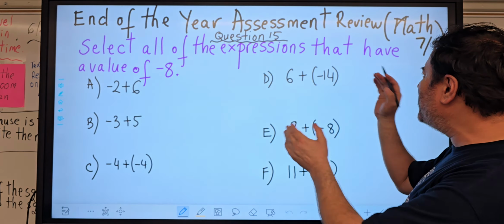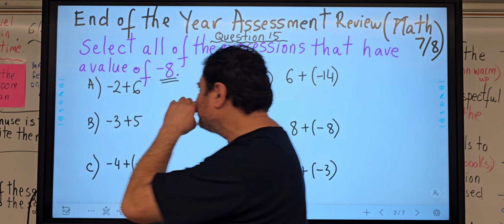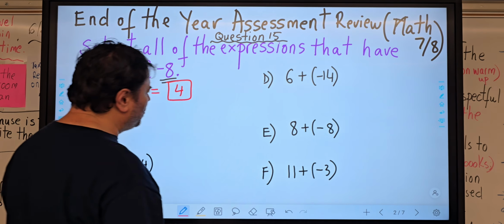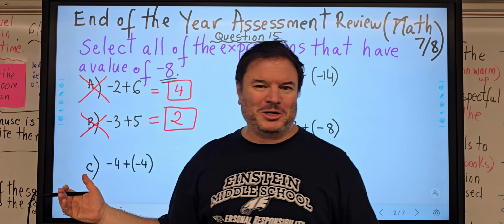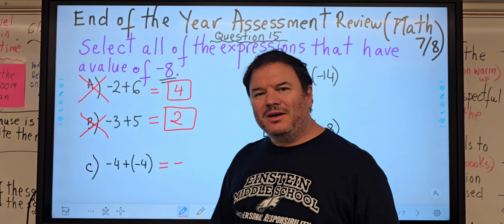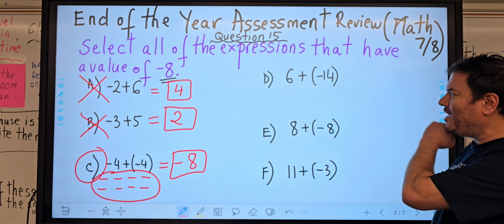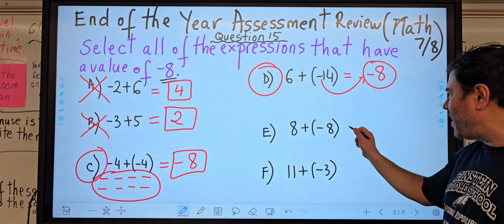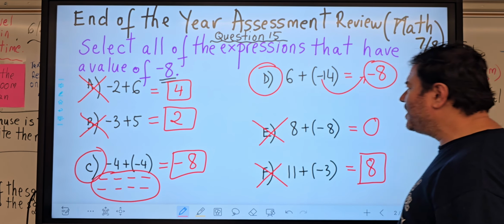QUESTION 15 - End of the Year Assessment Review (Math 7/8)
In this video, Mr. Dobrescu demonstrates step by step how to select all the expressions from the multiple choice answers that have the same value as -8. Mr. Dobrescu explains how to add and subtract integers  using strategies learned.